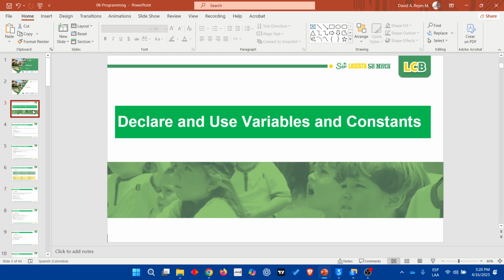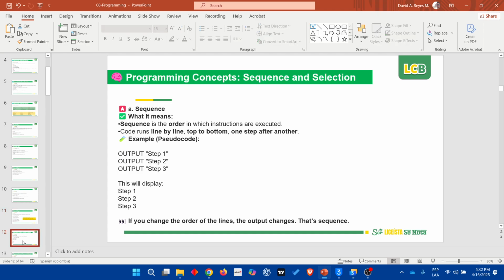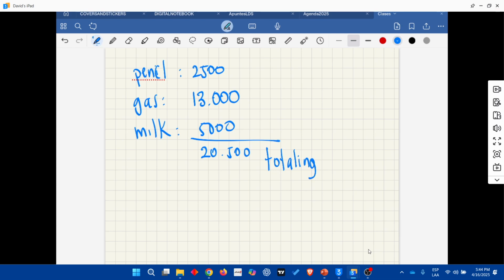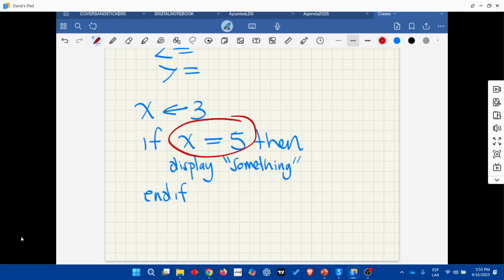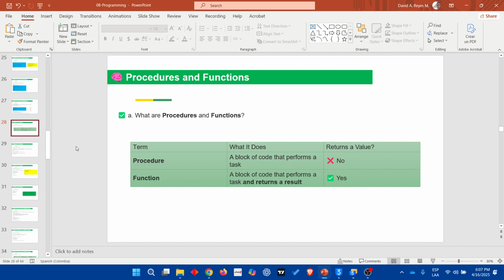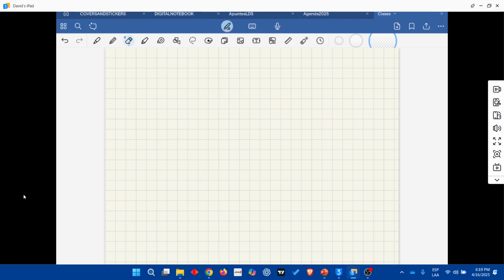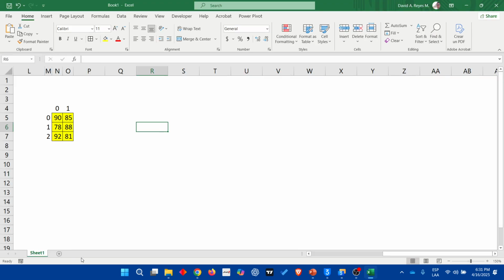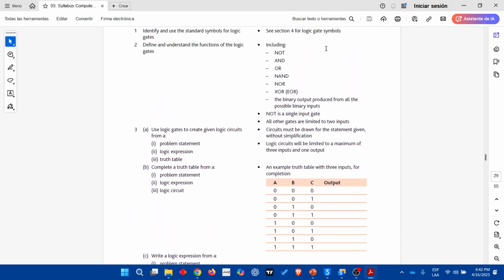IGCSE - 0478 - Chapter 8 - Programming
In this video you will find all the information about:

1. Variables and Constants
2. Data Types
3. Inputs Outputs
4. Sequence, Selection, iteration
5. Totalling, counting
6. Handling Strings
7. Arithmetical, Logical and Boolean Operators
8. Nested statements
9. Procedures and Functions
10. Library Routines
11. Maintainable Programs
12. Arrays
13. File Handlling